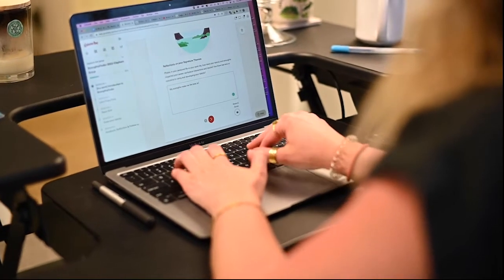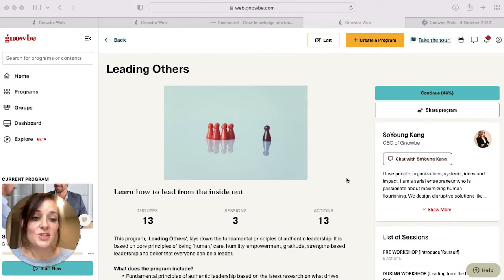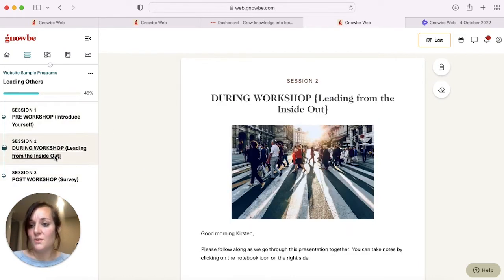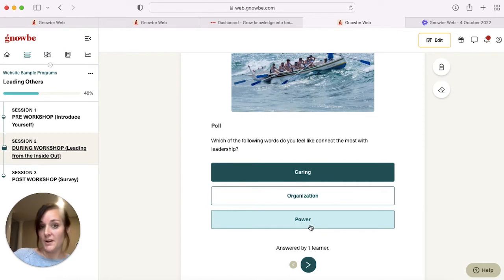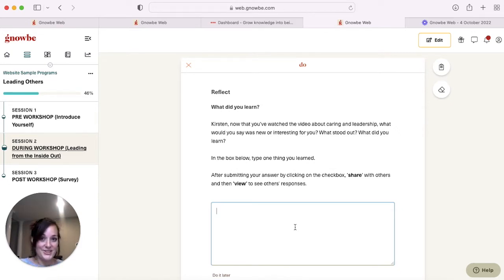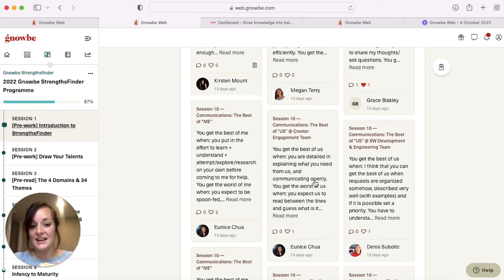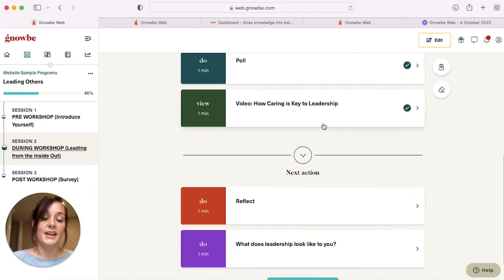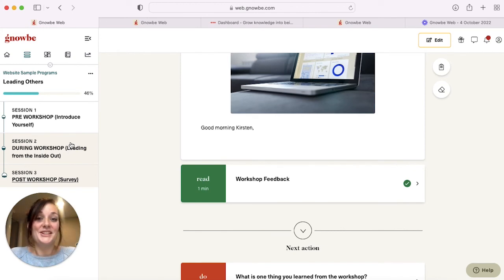GNOWBE for Blended Learning Experiences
Use GNOWBE to unite virtual and in-person learners, creating a seamless, blended learning experience that bridges any distance. Whether participants are in the same conference room or millions of miles apart, GNOWBE connects users effortlessly at their fingertips.

GNOWBE excels in integrating community and competition, making it easy to blend interactive learning with engaging elements. Enhance your training and educational programs with GNOWBE's innovative solutions for virtual learning, in-person events, and blended learning experiences.

Discover how GNOWBE can transform your approach to global learning and interactive training today!